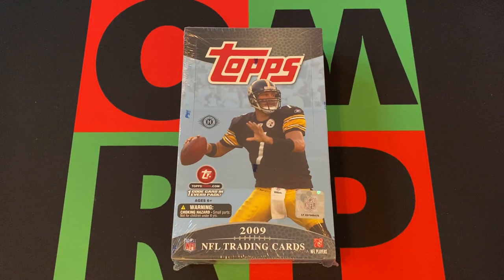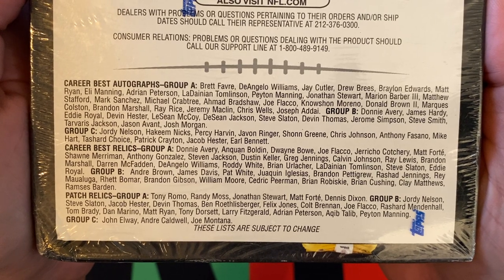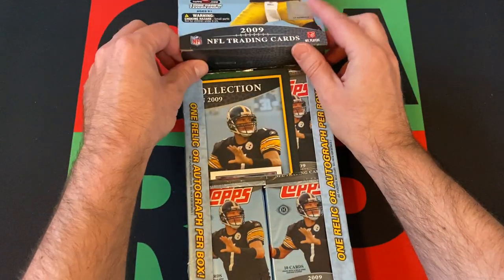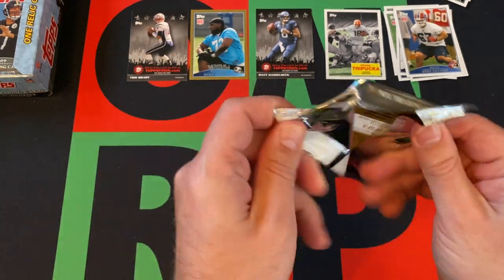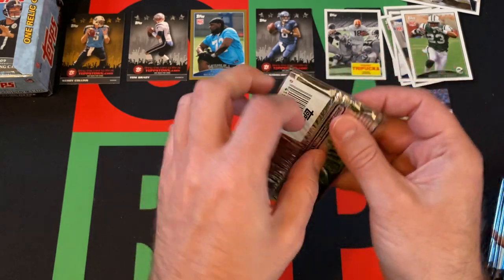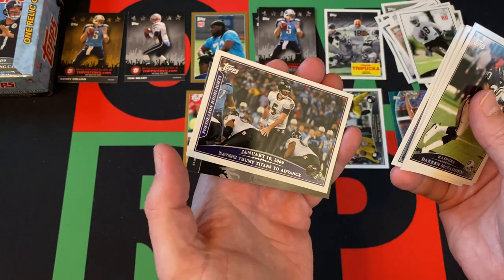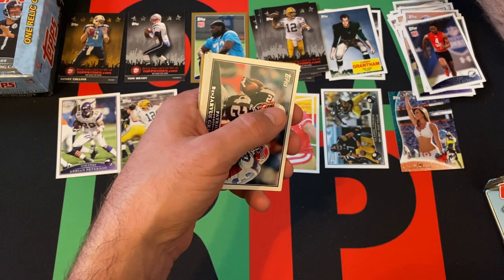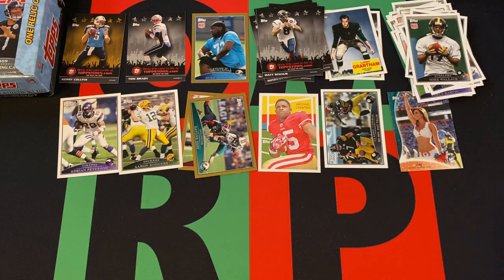2009 Topps NFL Football Hobby Box Part 1! 🏈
It's Sunday, which means it's time for Football and the journey through the dark ages of my collecting history continues with 2009 Topps NFL Football Hobby Box! I'll be opening up 9 packs each week for the next 4 weeks. Today is part 1, so check it out and then come back next week for Part 2!